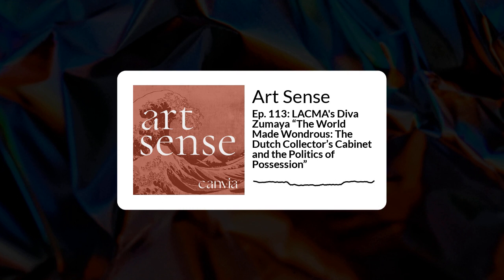Art Sense - Ep. 113: LACMA's Diva Zumaya “The World Made Wondrous: The Dutch Collector’s Cabinet...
A conversation with Los Angeles County Museum of Art curator Diva Zumaya about the new exhibit “The World Made Wondrous: The Dutch Collector’s Cabinet and the Politics of Possession” on display now through March 3rd of next year. Sumaya, who is the Assistant Curator, European Painting and Sculpture at LACMA, has brought together over 300 objects for the exhibit, including paintings, prints, sculptures, precious stones, shells, and taxidermy in order to recreate a fictive 17th-century Dutch collector’s cabinet. The result is a dialog about the political and colonial histories of European collecting practices in the 17th century which highlights problematic policies, beliefs and visual representations.